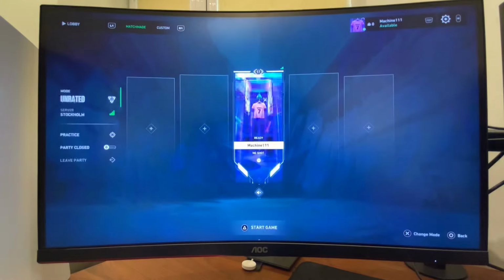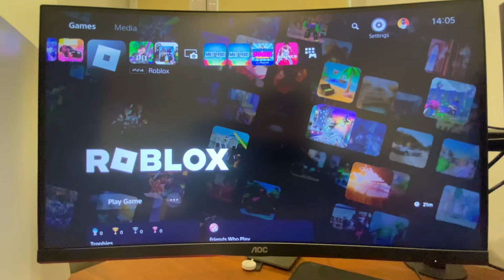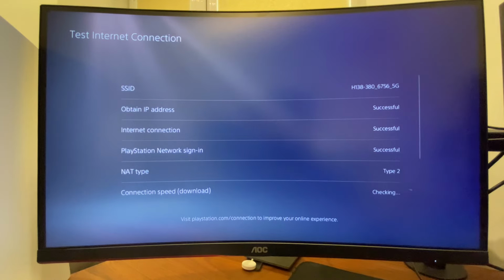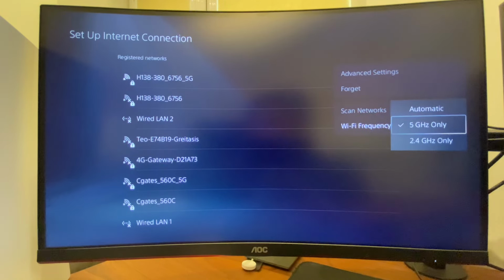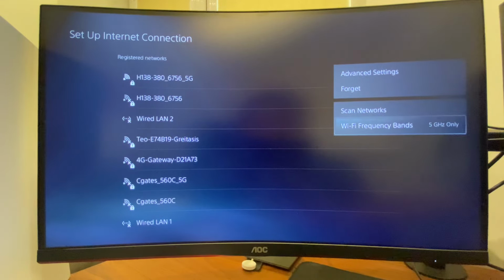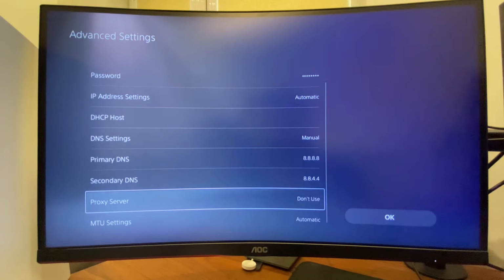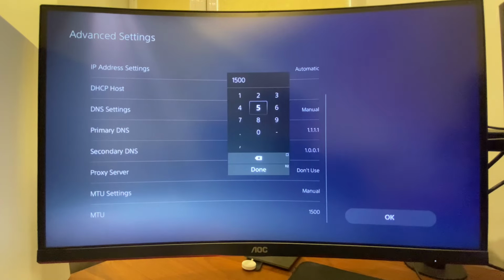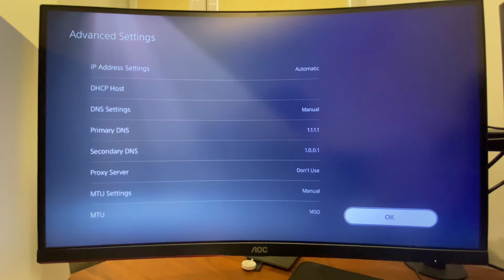How To Fix High Ping & Lag Valorant PS5